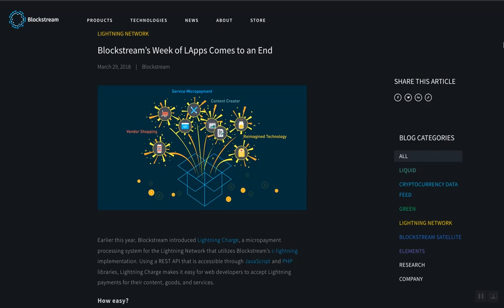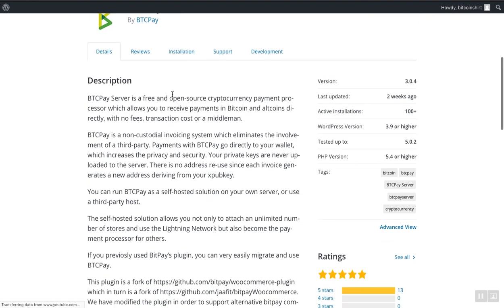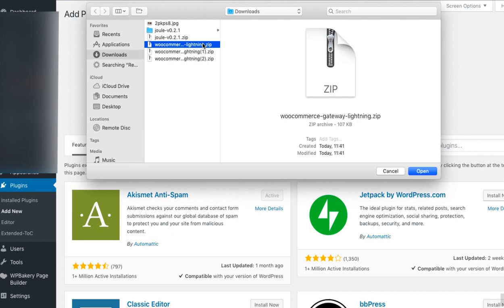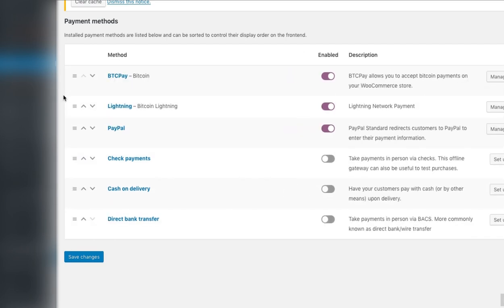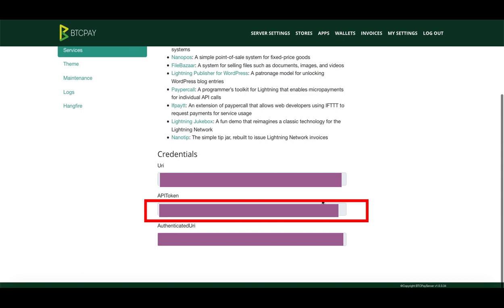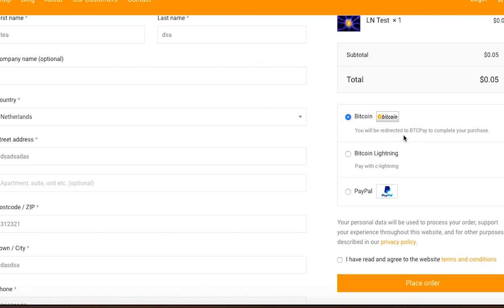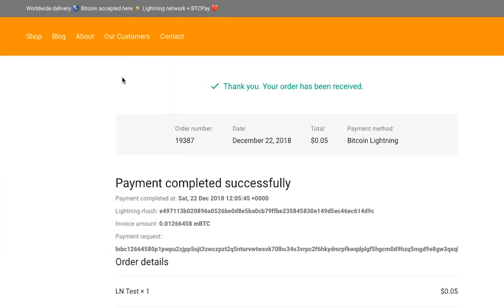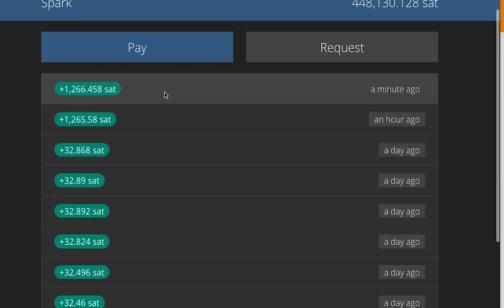BTCPay and Lapps : WooCommerce Lightning Gateway Integration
► If you don't have a BTCPay server, you can use the 1-click web-deployment or if you have technical knowledge take a look at our extensive documentation